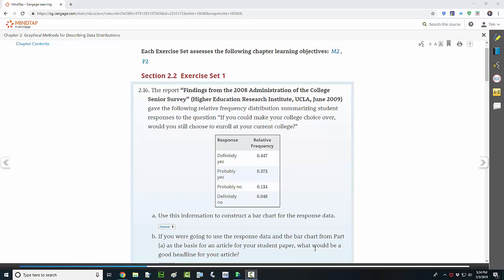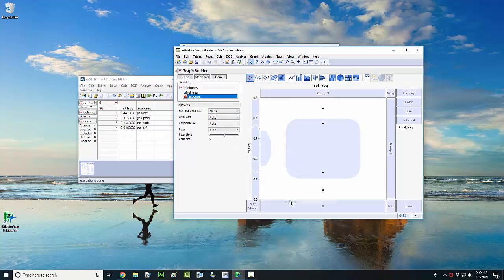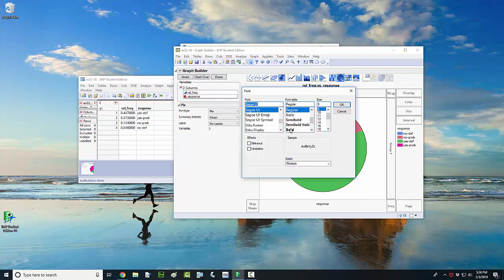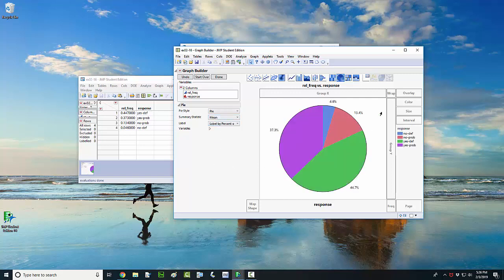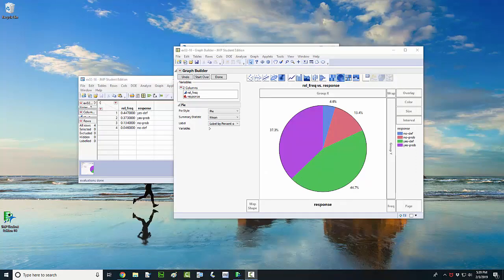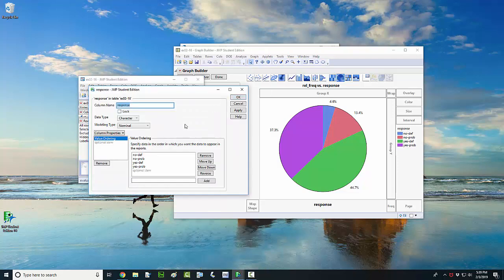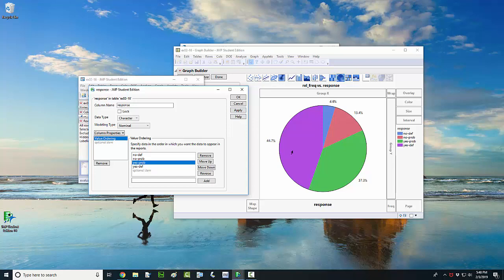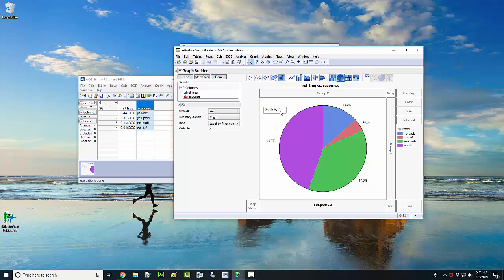How to Make a Pie Chart with JMP